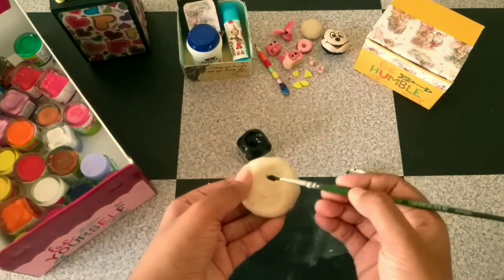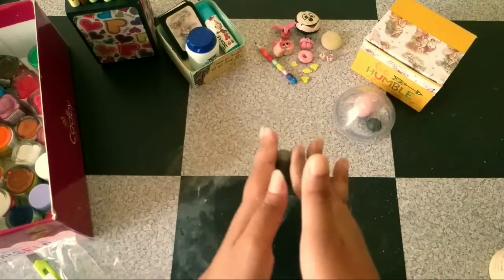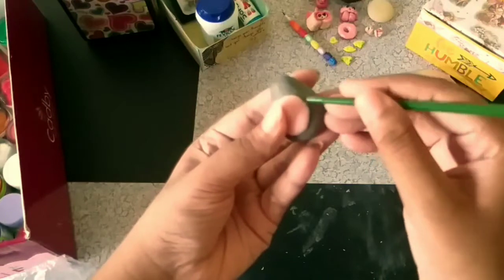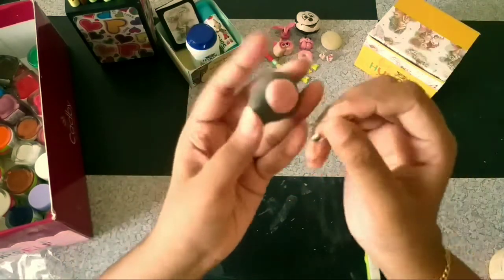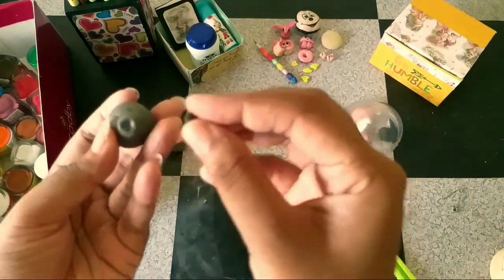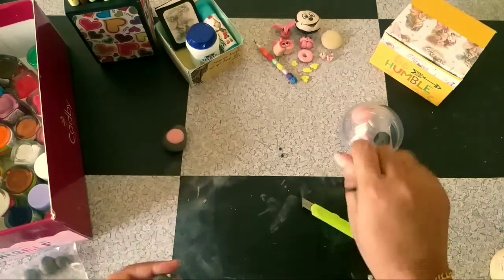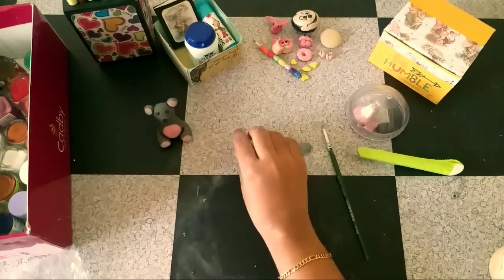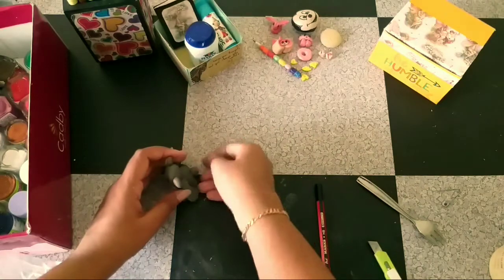Making of Teddy bear🐻 using homemade clay| sharing my experience | ശ്രദ്ധിക്കേണ്ട ചില കാര്യങ്ങൾ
Hello Friends
    Here let's make a teddy bear🐻 I share my personal experience in making it.This video contains the things to be kept in mind while crafting with clay.Hope it's useful🧚‍♀️